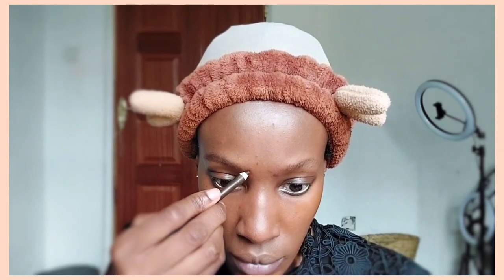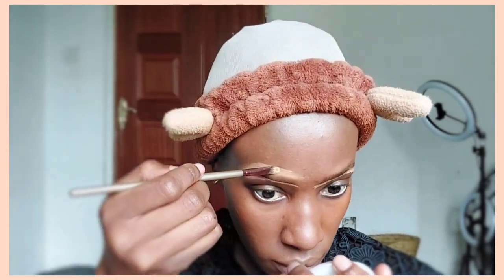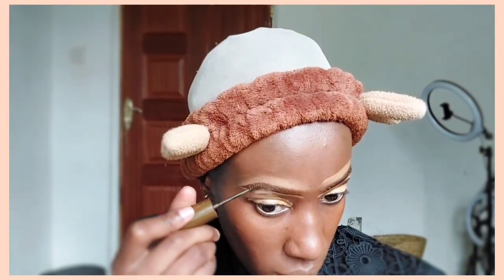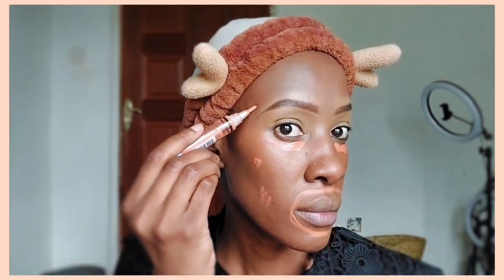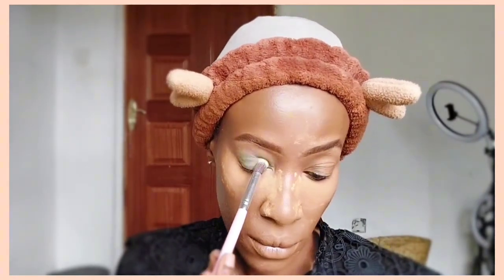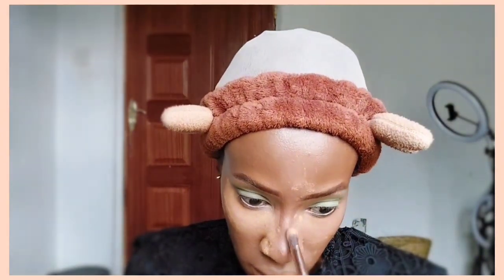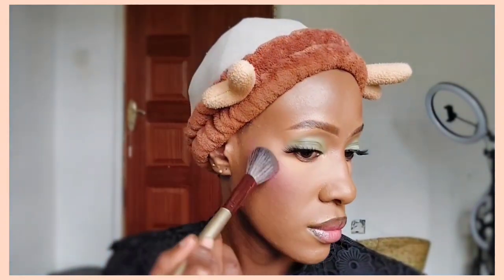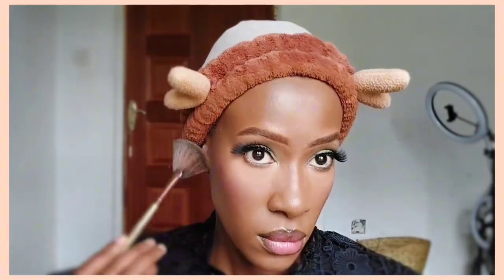LIME 💚💚 EYESHADOW LOOK// STEP BY STEP MAKEUP TUTORIAL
Hi all,
I am back with another HOW TO MAKEUP TUTORIAL.Hope you enjoy this Makeup video😊